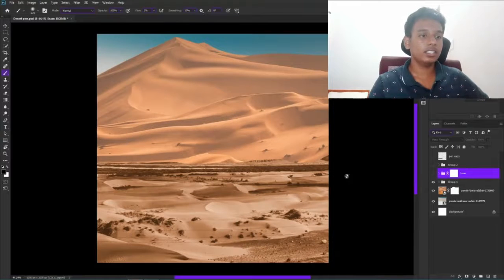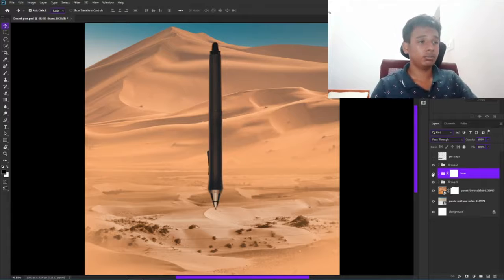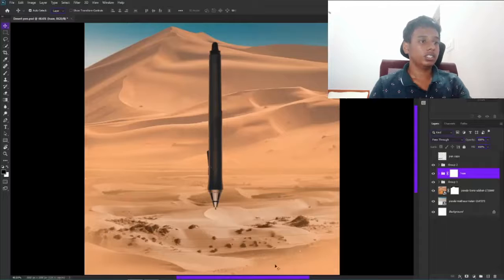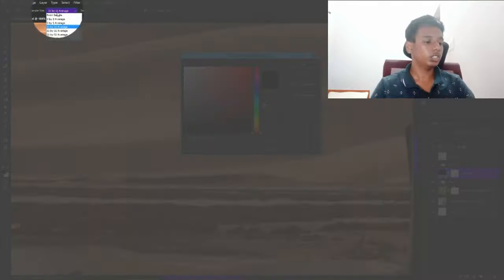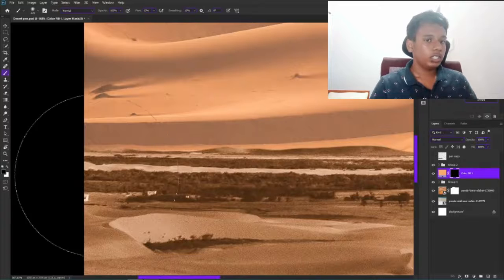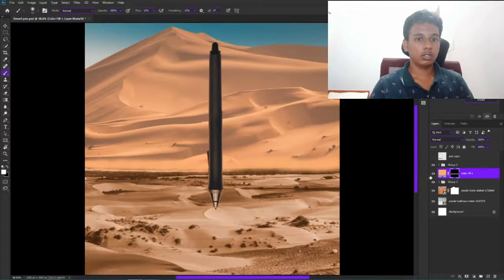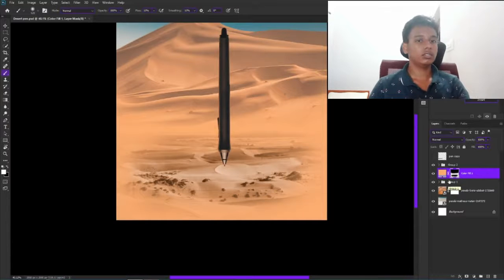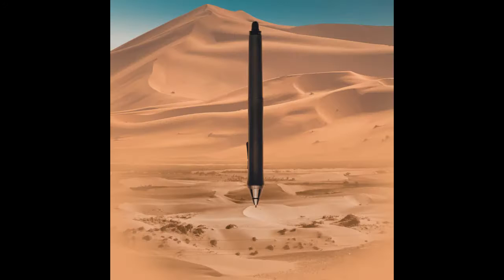Haze,mist,dust or atmosphere in Photoshop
In this video you will find how to add haze or fog in photoshop.